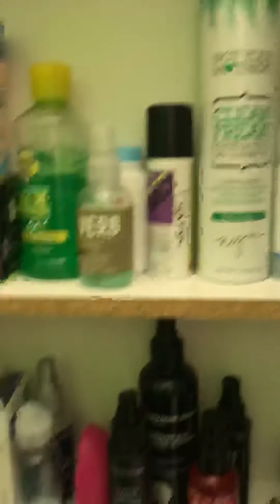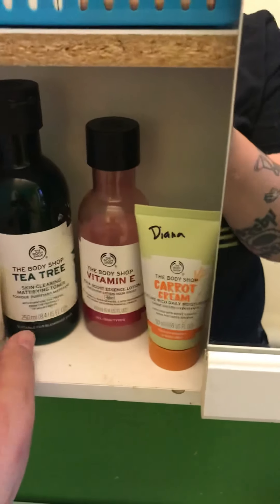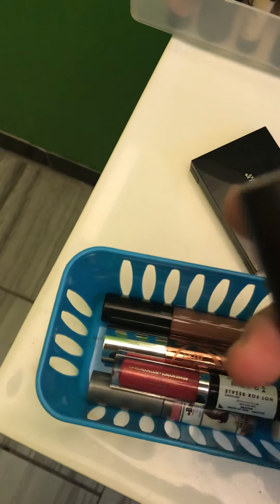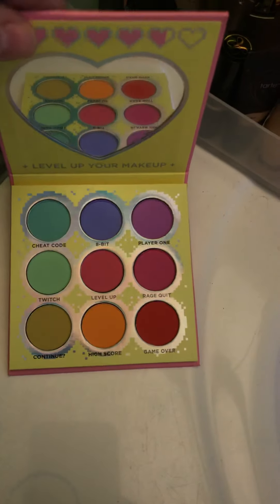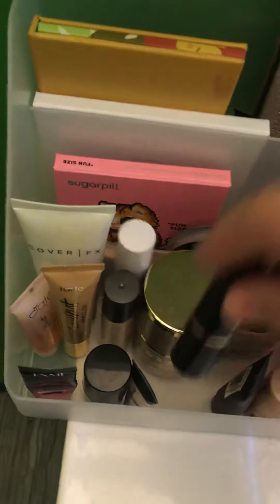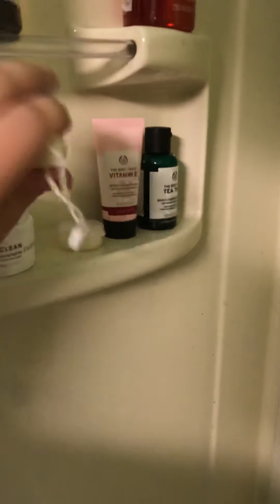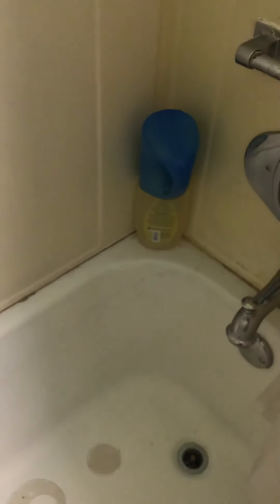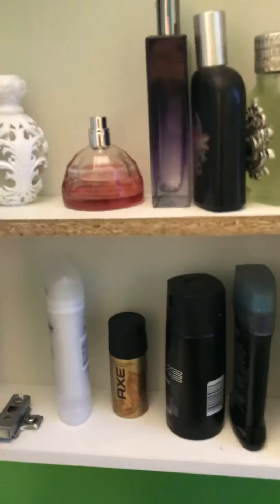Makeup I’m currently using.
This video was made fairly recently. I have tons more new ones coming your way. Three more old ones that I will be sharing before that. I just wanted to show you guys the products I’m using the most right now. I like to rotate my stuff so that I’m using as much as I can. But I also do try to finish it pan products as well. Have a great day. It’s free. You know you want to.